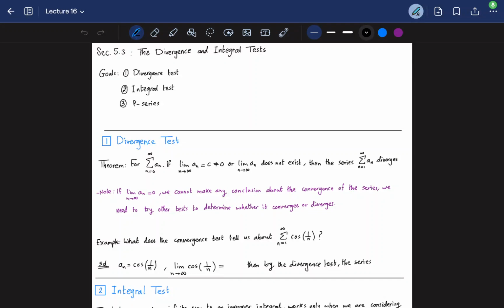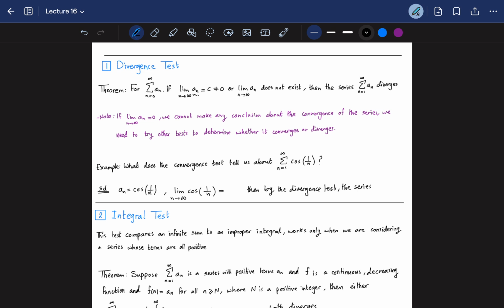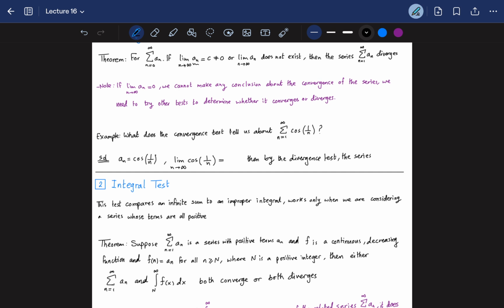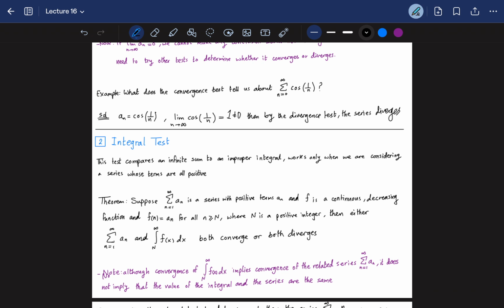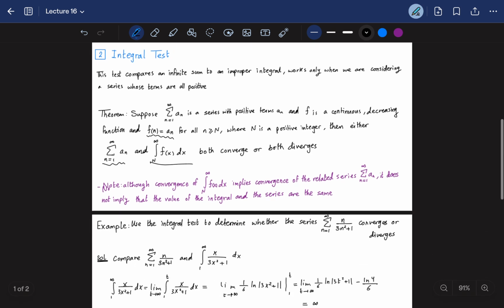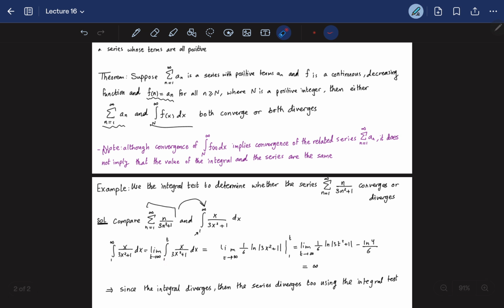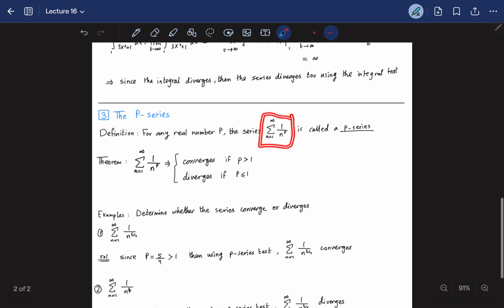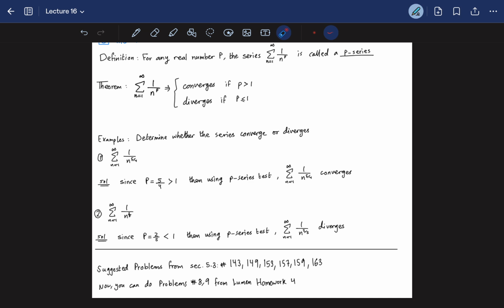Section 5.3 ( the divergence and integral tests)